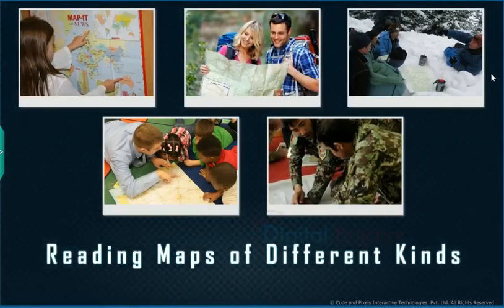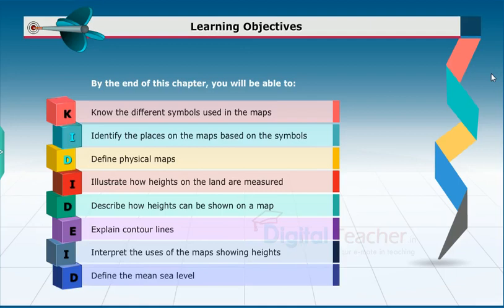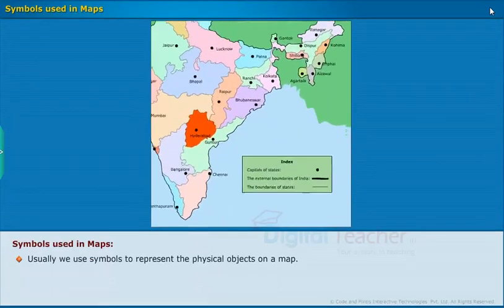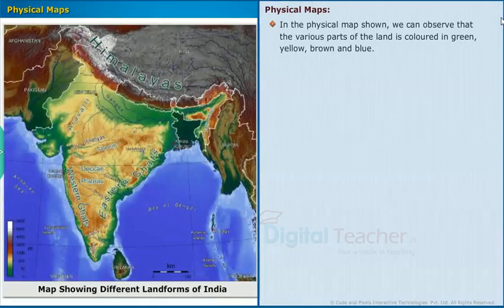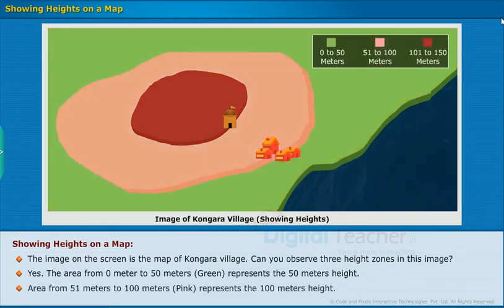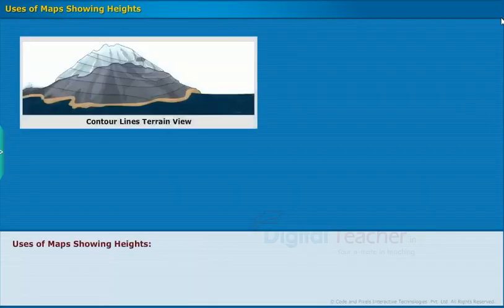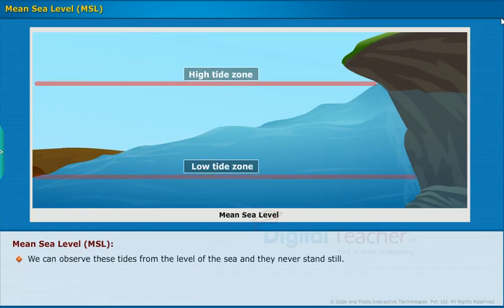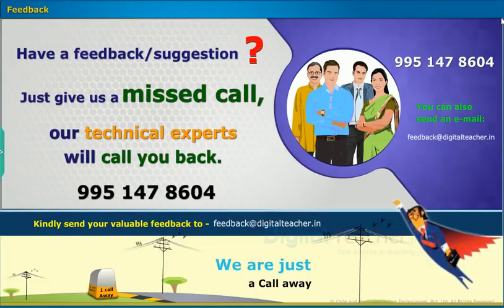Unit 1 Reading Maps of Different Kinds | Telugu State Board (AP & TS) - Class VII